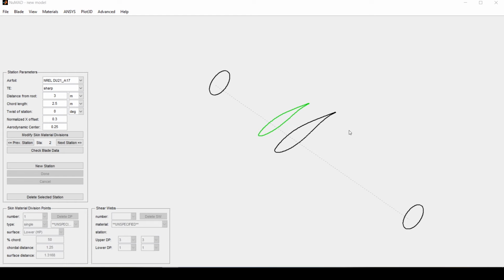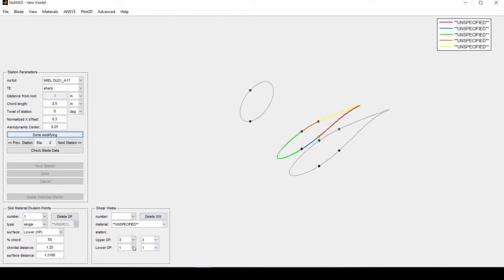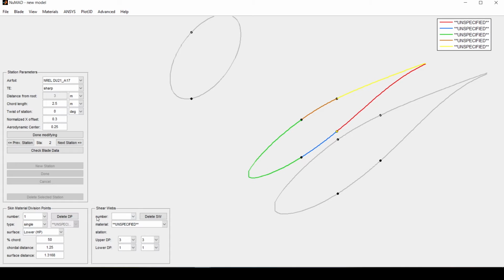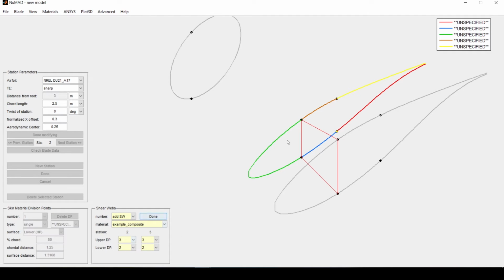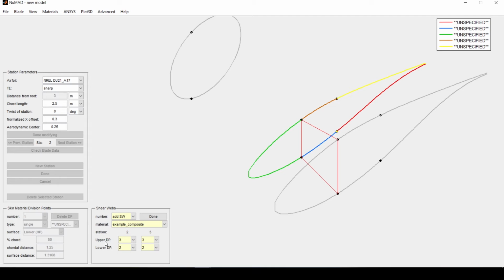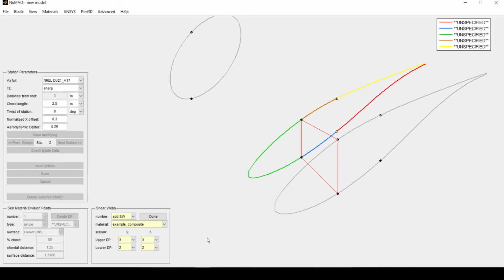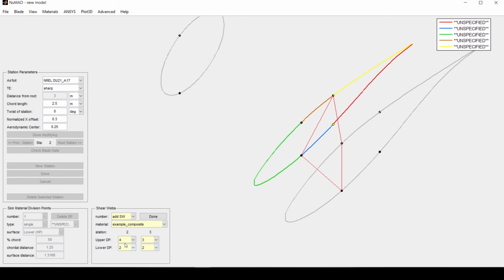NuMAD Tutorials #6 - adding and assigning materials to shear webs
Numerical Manufacturing And Design (NuMAD) is a tool used for wind turbine blades designs. NuMAD v2.0 was used in this video. The GUI in NuMAD v3.0 was largely untouched, meaning most features should function the same compared to NuMAD v2.0. This video was developed at the University of Massachusetts Amherst Wind Energy Center using the NuMAD User Guide.